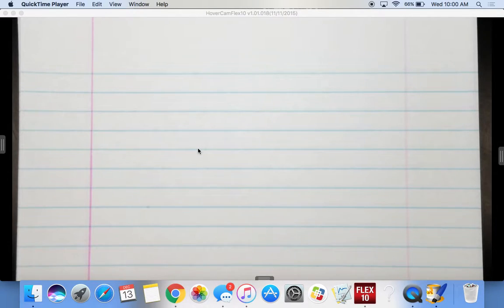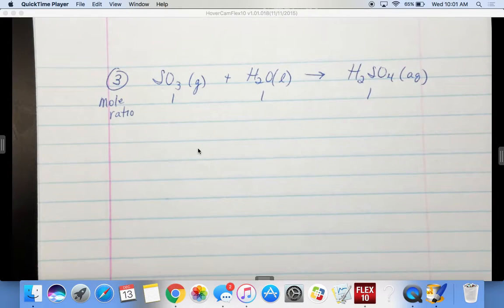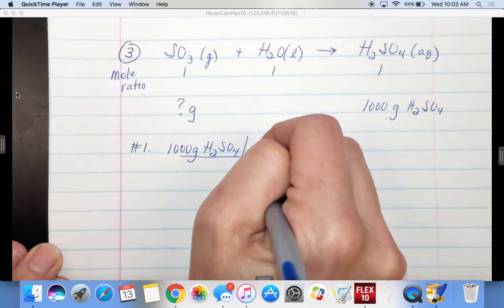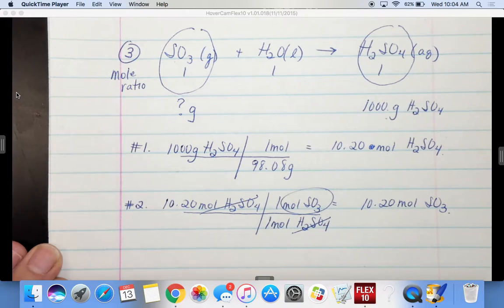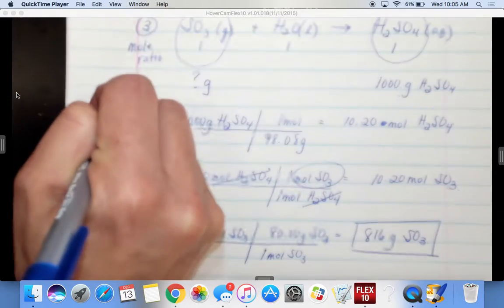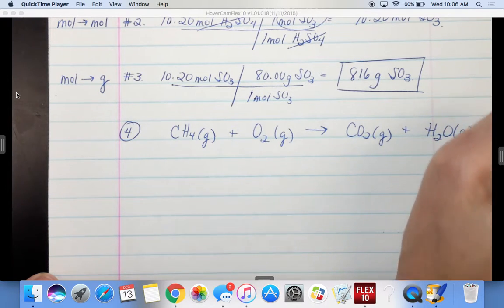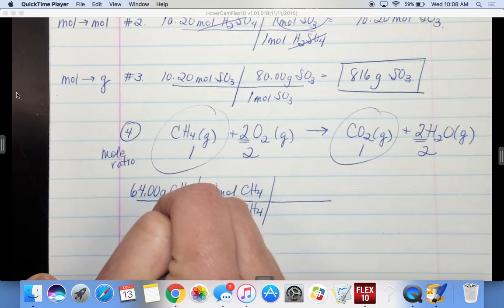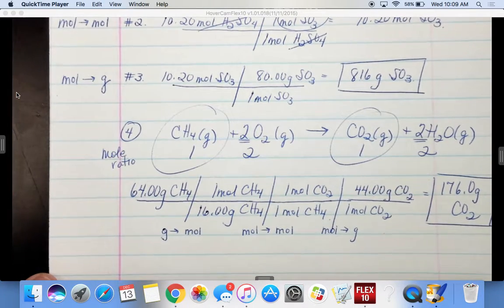Mass Mass Stochiometry (AP)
This video shows how to solve mass-mass stoichiometry problems using 3 steps or by combining the steps into one.  Goes with Mass-Mass worksheet (AP Chem)